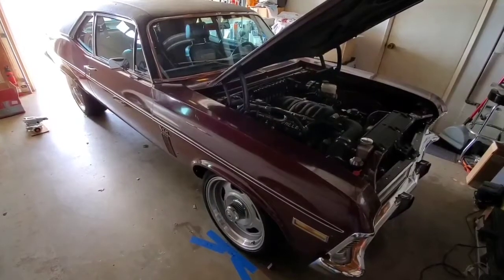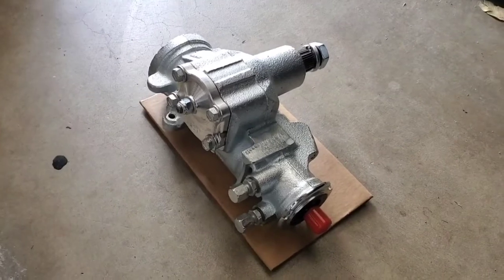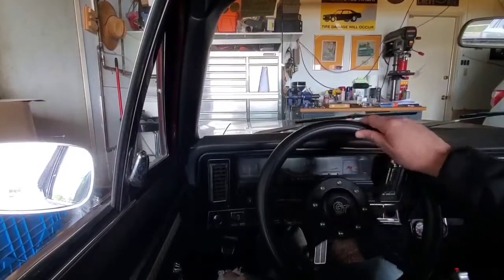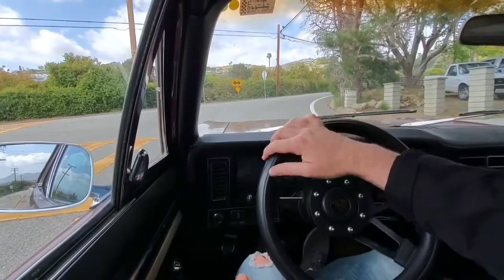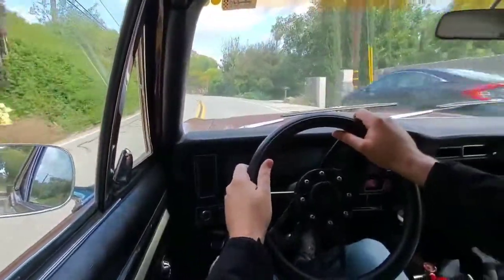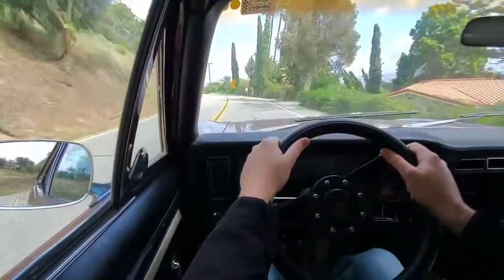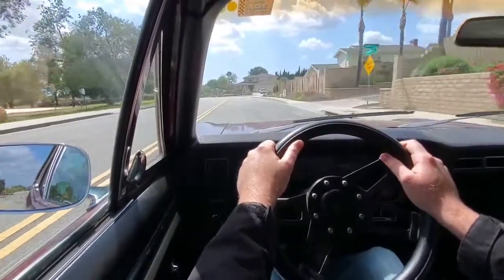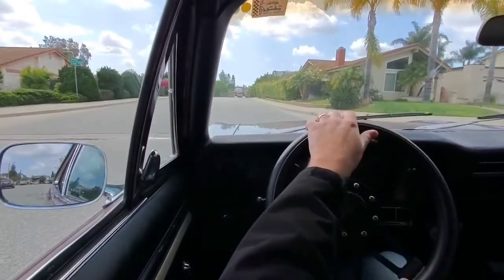Quick Ratio Steering Box Upgrade P1: Pre-Upgrade Driving Impressions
Preparing to upgrade a 1970 Nova stock power steering box to a new fast ratio, heavy tbar box from Sweet Mfg. I discuss the swap and take the car for a drive to discuss performance expectations.